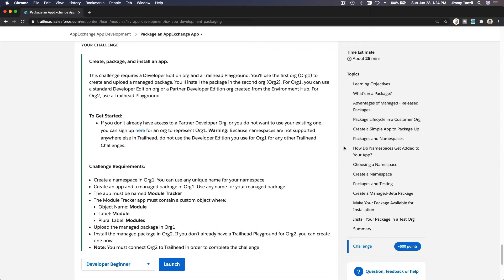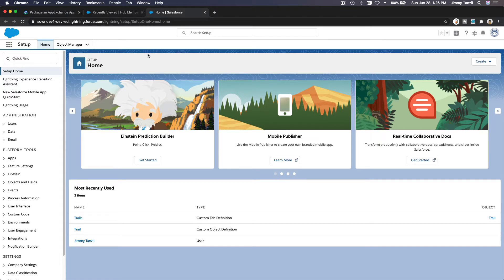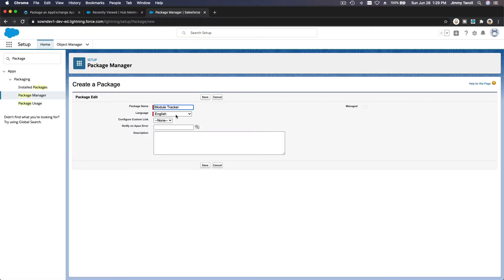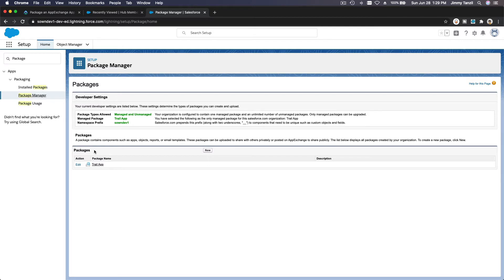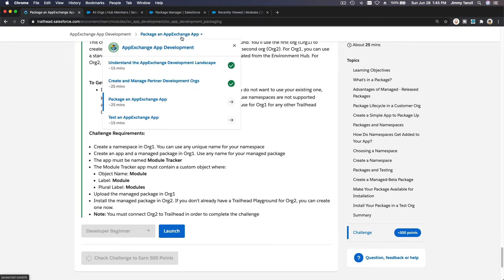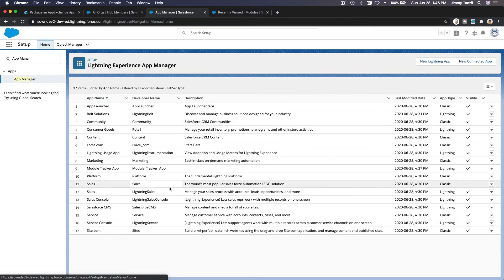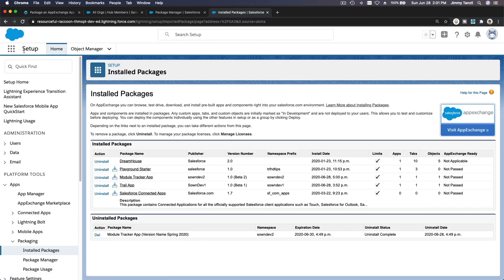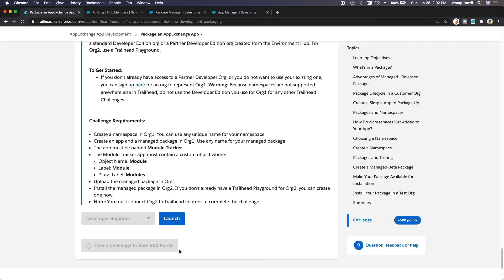Salesforce Trailhead - Package an AppExchange App - Challenge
Create, package, and install an app.
This challenge requires a Developer Edition org and a Trailhead Playground. You'll use the first org (Org1) to create and upload a managed package. You'll install the package in the second org (Org2). For Org1, you can use a standard Developer Edition org or a Partner Developer Edition org created from the Environment Hub. For Org2, use a Trailhead Playground.

To Get Started:
If you don't already have access to a Partner Developer Org, or you do not want to use your existing one, you can sign up here for an org to represent Org1. Warning: Because namespaces are not supported anywhere else in Trailhead, do not use the Developer Edition you use for Org1 for any other Trailhead Challenges.

Challenge Requirements:
Create a namespace in Org1. You can use any unique name for your namespace
Create an app and a managed package in Org1. Use any name for your managed package
The app must be named Module Tracker
The Module Tracker app must contain a custom object where:
Object Name: Module
Label: Module
Plural Label: Modules
Upload the managed package in Org1
Install the managed package in Org2. If you don't already have a Trailhead Playground for Org2, you can create one now.
Note: You must connect Org2 to Trailhead in order to complete the challenge